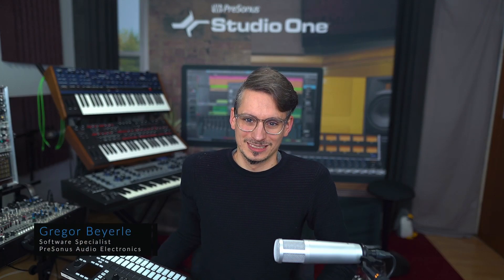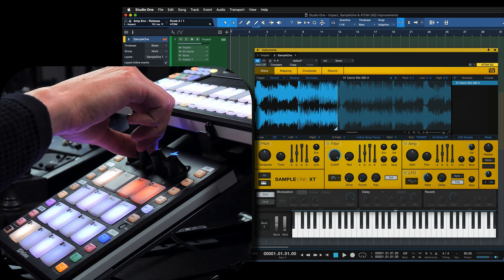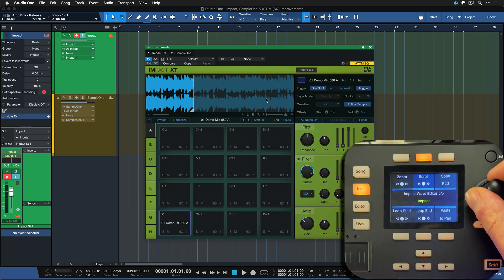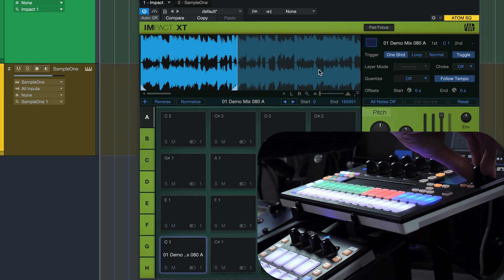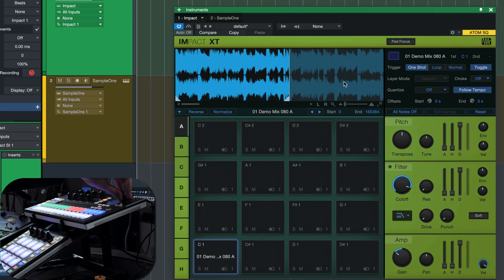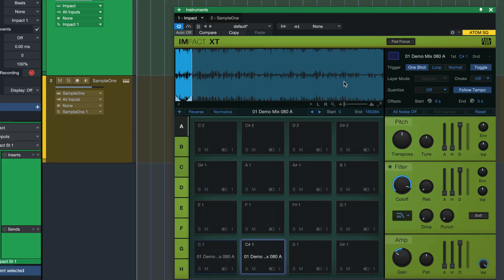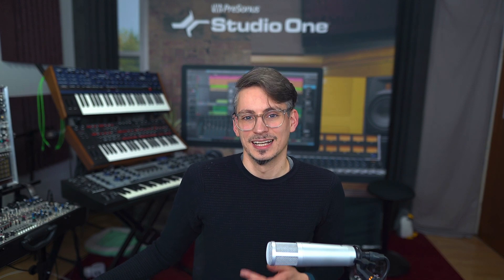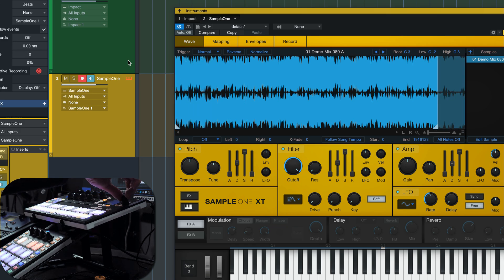Studio One 5.5 | Impact XT, Sample One XT & ATOM (SQ) Improvements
Studio One 5.5 delivers THE most popular feature request of ATOM & ATOM SQ customers - Sample Start/End control for Impact and SampleOne XT! Let PreSonus Software Specialist tell you everything about this awesome new workflow.

GET STUDIO ONE AS A PART OF PRESONUS SPHERE for $14.95/mo and get Studio One 5.5 Professional along with so much more

Find out about all the new features in Studio One 5.5